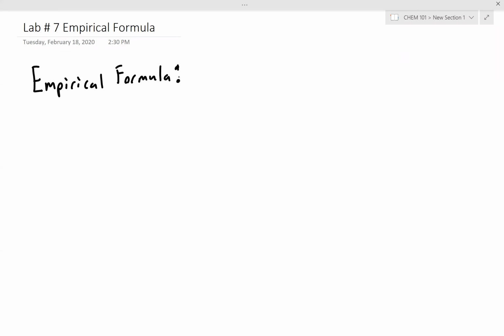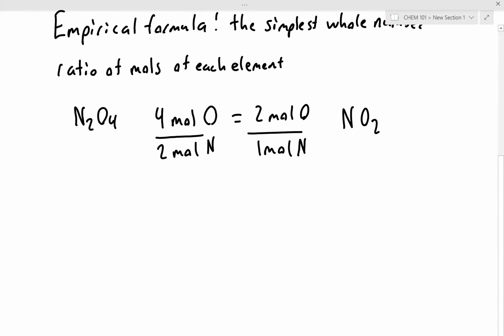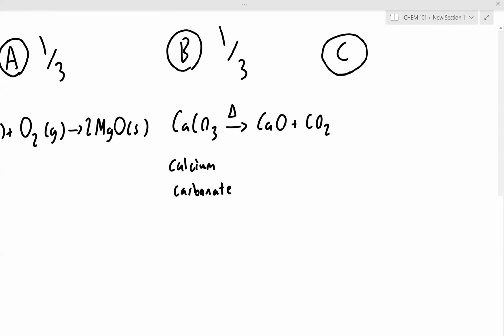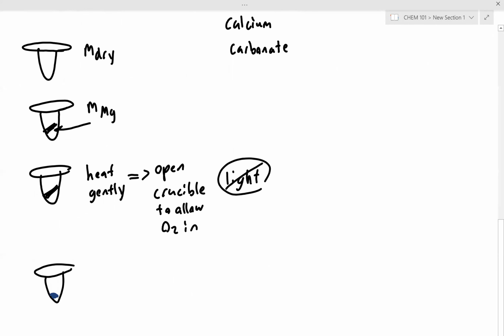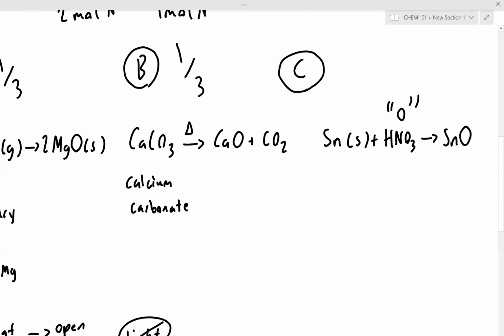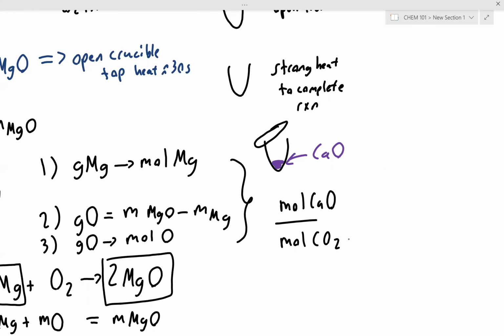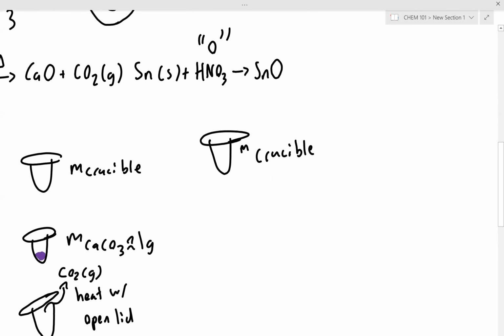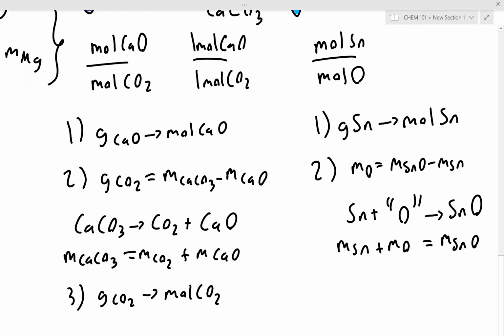CHEM 112 Lecture 2/18